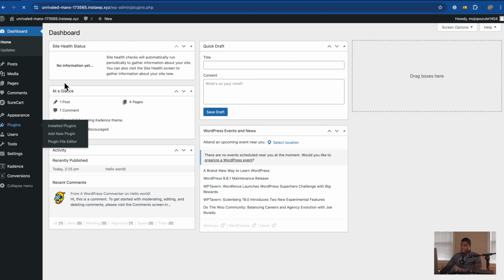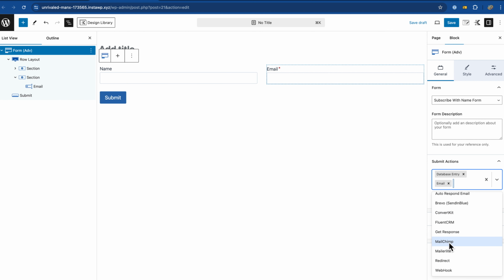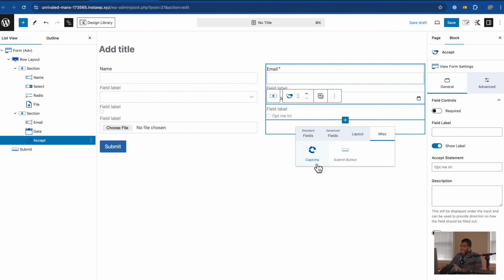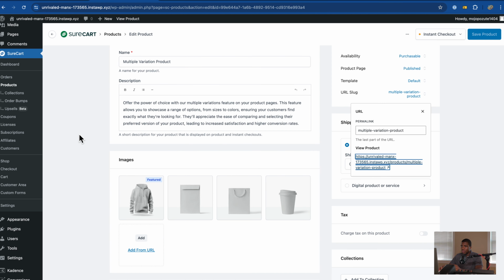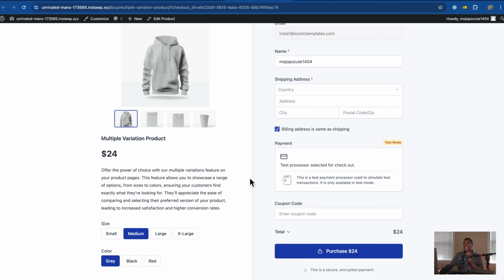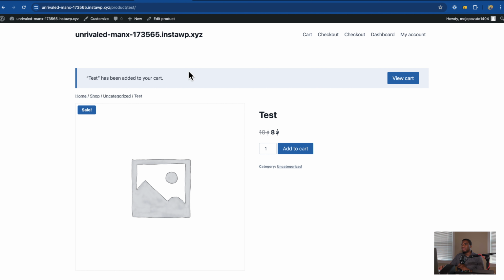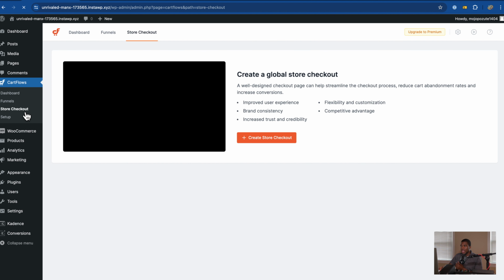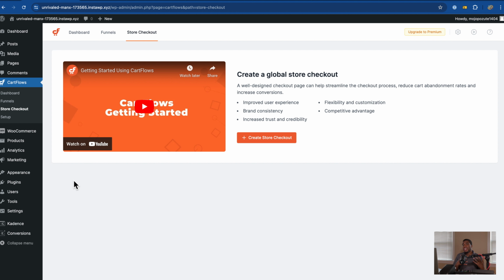Start Fresh On WordPress FREE Course | Creating WordPress Sales Funnels (L5)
In lesson 5 of the "Start Fresh On WordPress" free course, we'll learn the fundamentals of building marketing and sales funnels using WordPress.

In this lesson, you will learn:

🔹 The fundamental principles of using eCommerce plugins
🔹 How to build forms and effectively manage submissions.
🔹 Using SureCart or using WooCommerce + Cartflows
🔹 How to create products, check out forms, upsells, and order bumps
🔹 Create customized eCommerce pages, sections, and templates without coding

As a bonus, you will also explore how to create pops, hello bars, and slide-ins to enhance your website's engagement and conversions.

By the end of this lesson, you will have a basic understanding of building and managing effective marketing and sales funnels to drive growth for your business.

Join the waitlist and sign up for the upcoming fall 2024 "Start Fresh On WordPress" official course and cohort. Limited space is available to the community so enroll fast before slots fill up.

Time Stamps:
00:00 - Intro
02:07 - Plugin Tech Stack
03:53 - Marketing Funnels, Forms
16:33 - Using SureCart
31:08 - Using WooCommerce
35:32 - Using Cartflows with WooCommerce
43:20 - Custom Sections, Popups
47:38 - Final Thoughts